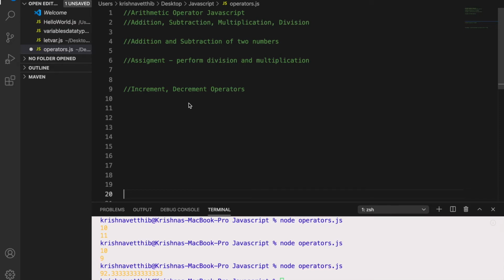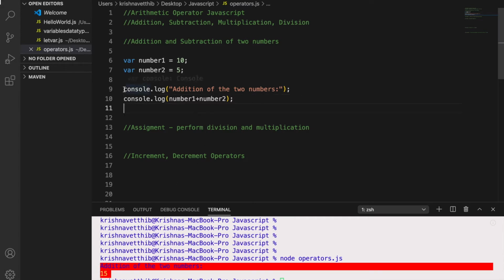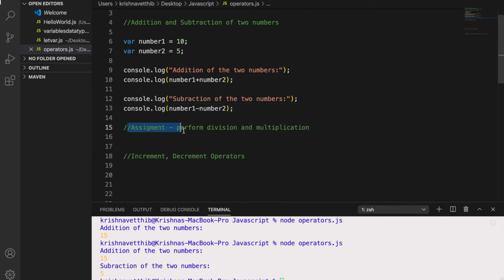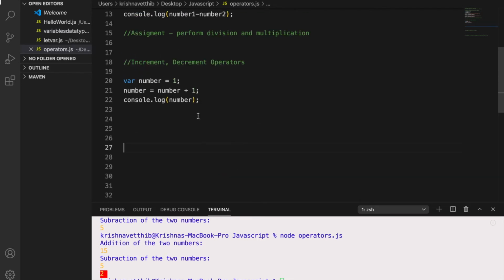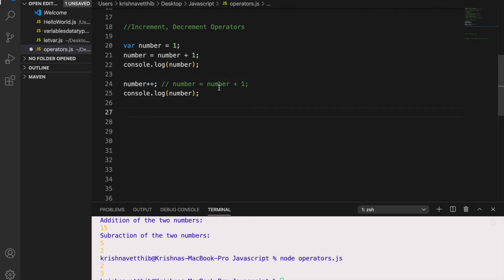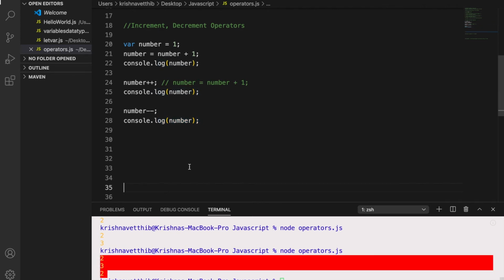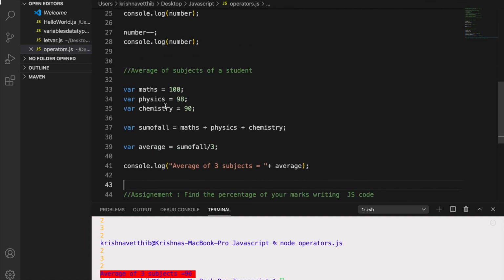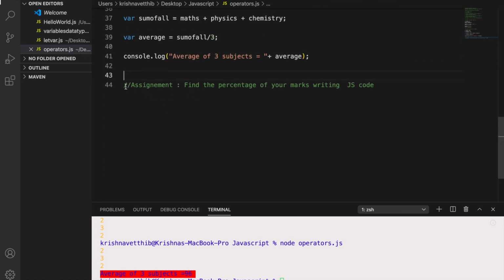Learn Javascript in 60 minutes - How to code with Operators in Javascript?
Arithmetic operators are used to perform arithmetic operations such as addition, subtraction, multiplication and division.

Increment and Decrement Operators useful to increase or decrease the value by 1. For instance, Incremental operator ++ used to increase the existing variable value by 1 (x = x + 1). The decrement operator – – is used to decrease or subtract the existing value by 1 (x = x – 1).